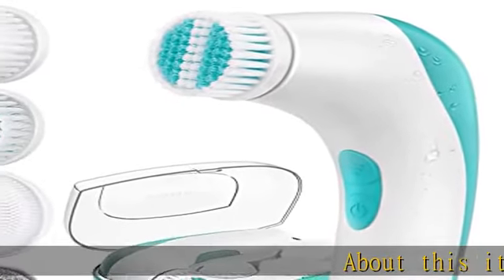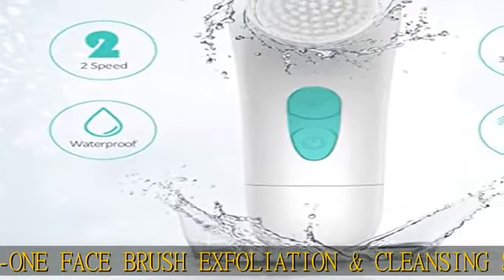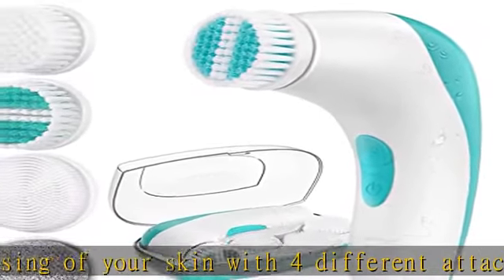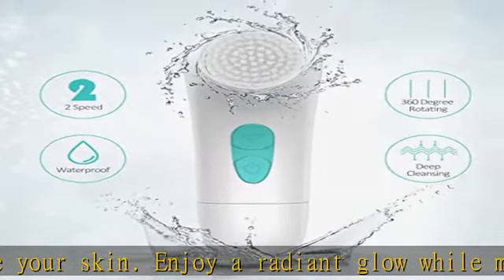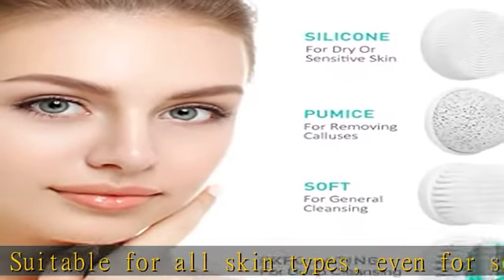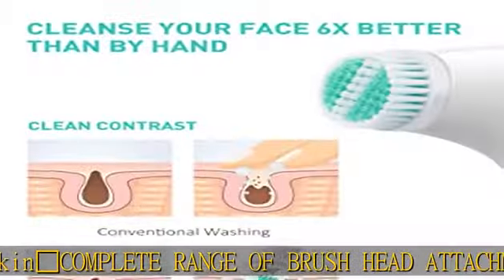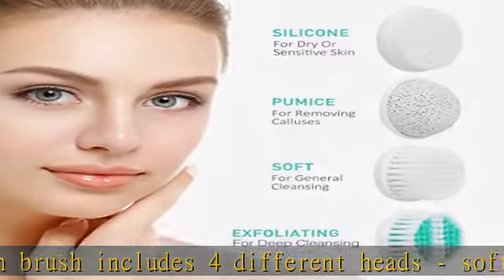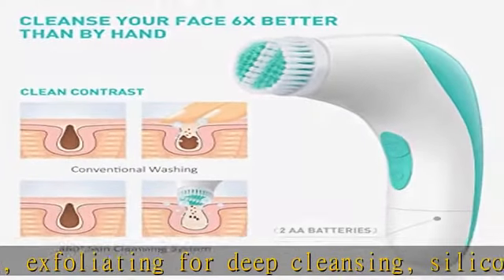【2021 Upgraded】ETEREAUTY Facial Cleansing Brush, Waterproof Face Brush with 4 Brush Heads and a Pro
【2021 Upgraded】ETEREAUTY Facial Cleansing Brush, Waterproof Face Brush with 4 Brush Heads and a Protective Case - Deep Cleansing, Gentle Exfoliating, Removing Blackhead for Face and Body, Cyan

🌹THE PERFECT ALL-IN-ONE FACE BRUSH EXFOLIATION & CLEANSING SYSTEM: 360 degree deep cleansing of your skin with 4 different attachments to clean and exfoliate your skin. Enjoy a radiant glow while making your creams and moisturizers work better. Suitable for all skin types, even for sensitive skin
🌹COMPLETE RANGE OF BRUSH HEAD ATTACHMENTS WITH TRAVEL CASE: The ETEREAUTY spin brush includes 4 different heads - soft for general cleansing, exfoliating for deep cleansing, silicone for sensitive skin, and pumice for calluses. BONUS travel case make on-the-go storage and travel simple and stress-free
🌹CUSTOMIZABLE SETTINGS FOR YOUR SKIN NEEDS: Adjust the electronic facial brush from low to high to tailor your exfoliation. Low speed provides a gentle cleansing while the high speed offers a deeper exfoliation. Remove makeup, dead skin, blackheads and whiteheads. Suitable for all skin types, even for sensitive skin.
🌹WATERPROOF FACIAL CLEANSING BRUSH: Deep clean your pores while taking a shower! ETEREAUTY Facial Cleansing Brush makes it easy and affordable for you to get a facial spa. Take the set with you while traveling and get an everyday glow
🌹If you're unsatisfied with this item for any reason, we'll give you a satisfactory solution immediately